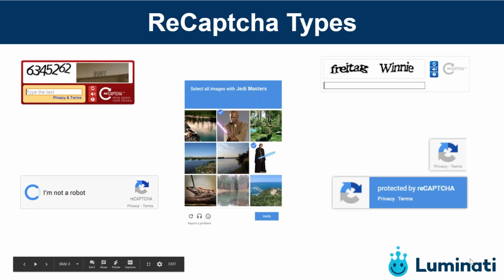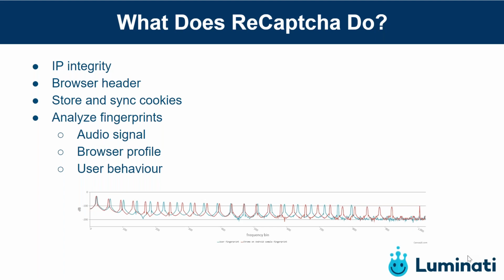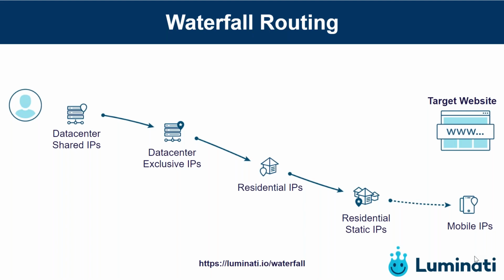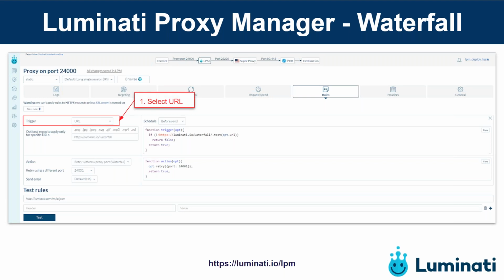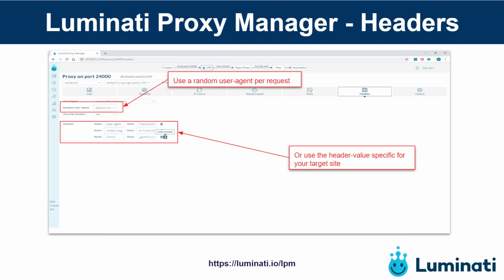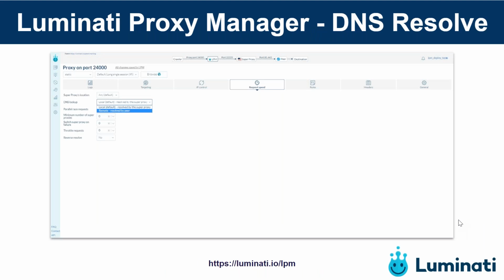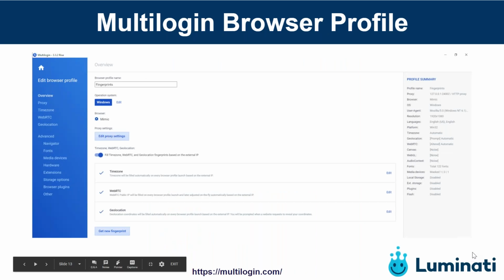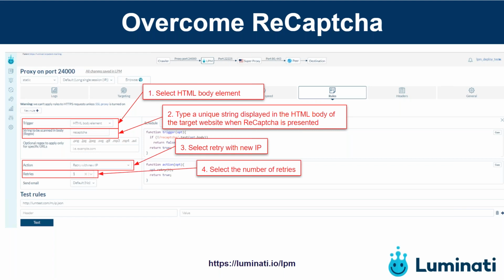How to Prevent and Solve ReCaptcha - Luminati Webinar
Welcome to the Luminati webinar on ReCaptcha prevention and solution methods.

Agenda:
- Understanding ReCaptcha
- Preventing ReCaptcha using browser fingerprints and proxy manipulations
- How to Overcome ReCaptcha with Luminati proxy manager automation
- ReCaptcha solver
- ReCaptcha unblocker

We will cover the origin of captchas and Recaptcha (The first one is text-based, while the more used recaptchas are image-based), and the different recaptcha types operating on the web today.
What does a Recaptcha do other than having users "solve" pictures?
1) It adds cookies
2) it collects browser and device profile (known as "device fingerprint")
3) it analyzes mouse movements and even the audio signal captured from the device

You will then learn how to avoid getting blocked by a Recaptcha, identifying what triggers their activation and how to prevent it.

Next step will be understanding what are the best proxy solutions to overcome captchas, including the waterfall routing:
this consists of sending the request with datacenter shared IPs, then, if the request fails, rerouting the request to data center exclusive IPs, then to the residential network IPs, then to mobile network IPs.
In other words, the whole process will switch to more effective IP network solutions until the Recaptcha is overcome.

The waterfall routing works also changing the geolocation of the request: this is useful for eCommerce that require specific geolocation to be accessed. In this case, you will switch the IP location while keeping the same type of proxy network IP.

Bright Data Ltd is the world’s #1 web data platform. Fortune 500 companies, academic institutions, and small businesses all rely on Bright Data’s solutions to retrieve crucial public web data in the most efficient, reliable, and flexible way, so they can research, monitor, analyze data, and make better decisions.

Our platform is used worldwide by 15,000+ customers in nearly every industry. Our users love us because we provide them with a cost-effective way to perform fast and stable public web data collection at scale, effortless conversion of unstructured data into structured data and superior customer experience, while being fully transparent and compliant.

We believe that making public web data easily accessible is essential to keeping markets openly competitive, benefiting all of us.